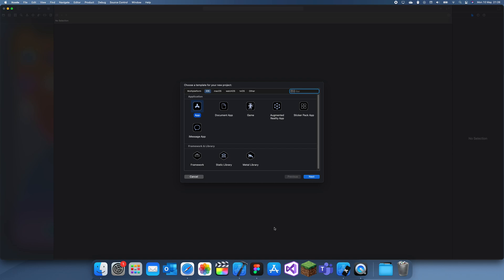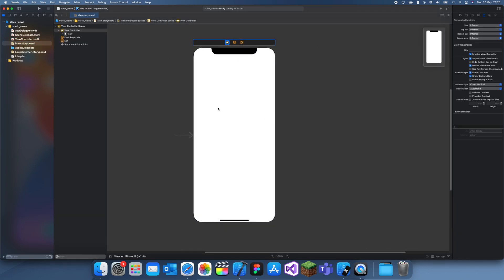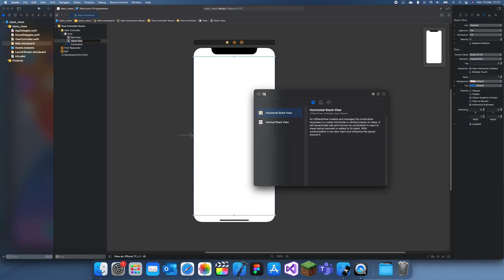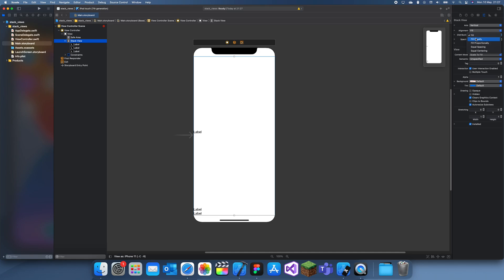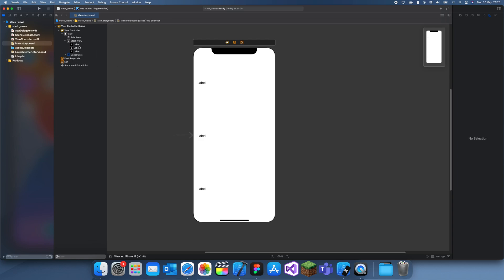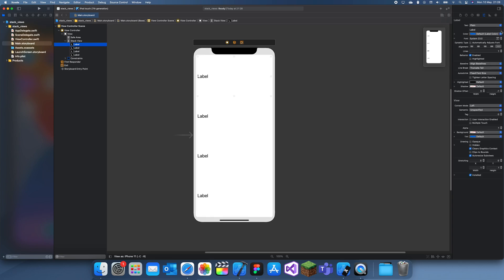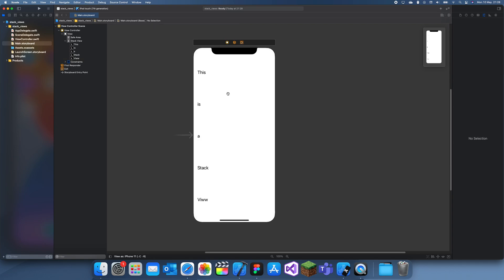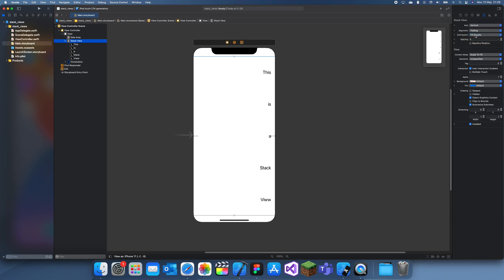How to use Stack Views in Swift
In this tutorial I will show you how to use a stack view in swift, both horizontally and vertically